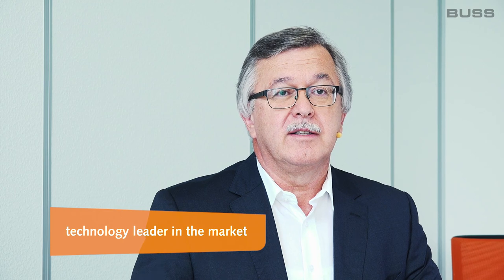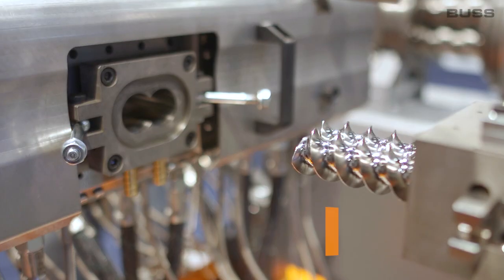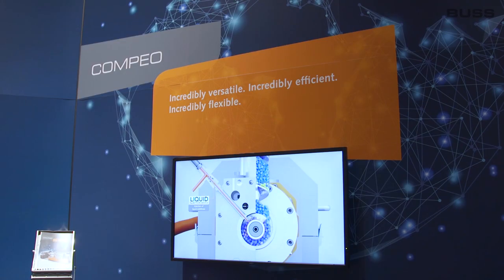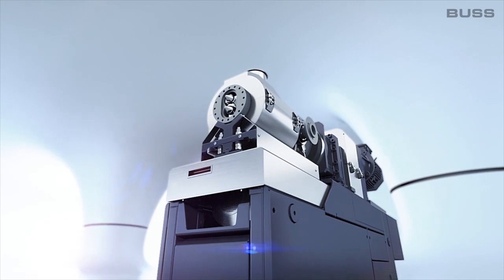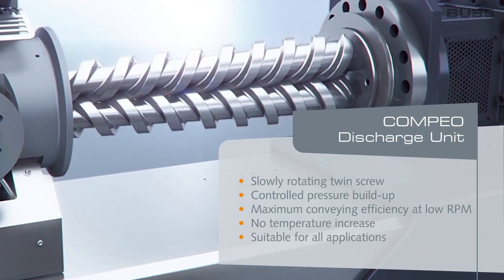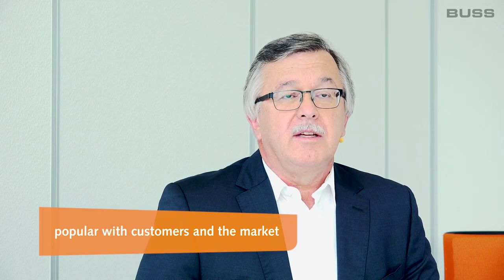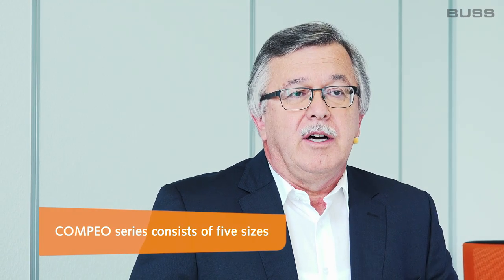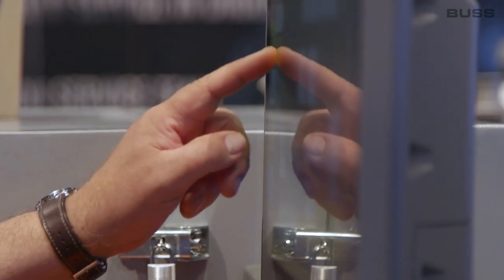Buss AG – Head of Technology Wolfgang Walter on the development of COMPEO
BUSS is a global leader in compounding solutions for demanding applications. As the original manufacturer of the Buss Kneader technology, BUSS offers unique compounding solutions that continue to set the standard for heat- or shear-critical applications in the plastics, aluminum, chemical and food industries.

BUSS’ core competence is customer- and application-specific solutions of sophisticated compounding tasks. Our endeavors are always in line with the high demands on process technology and product quality as well as the constantly increasing technological market needs. The performance strength and investment security in our compounding systems can be summarized in two words: Swiss quality. All of this makes us a leading supplier of high-quality compounding technology.

COMPEO, our new state-of-the-art compounder, delivers more versatility, greater flexibility in process engineering, and increased value added in compound manufacturing. COMPEO combines its predecessors’ performance and robustness in a unique, multifunctional series. The COMPEO compounder series was developed for all temperature ranges up to 400°C. It has an unparalleled process window. Given the system’s modular construction and novel process geometries, COMPEO can be used within an extremely diverse application spectrum, extending far beyond previous Buss Kneader applications — from temperature-sensitive thermosets to demanding, technical thermoplastics. The result is a compounding system that can be configured from standardized modules which can be used for processing virtually the entire range of plastics .

BUSS – Excellence in Compounding.